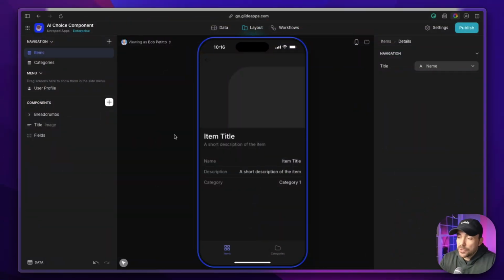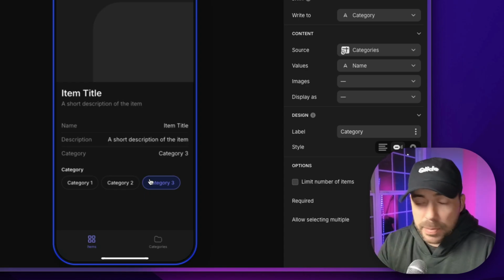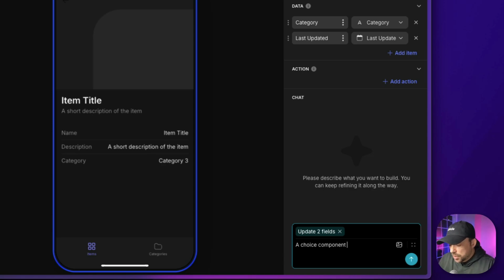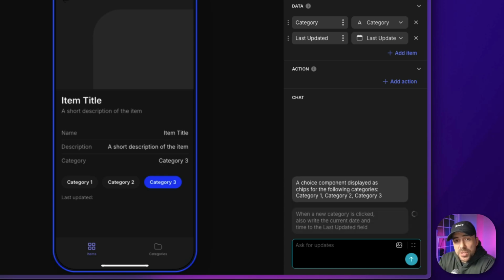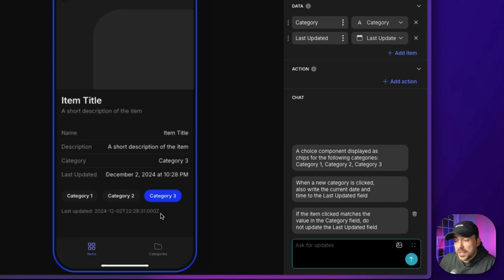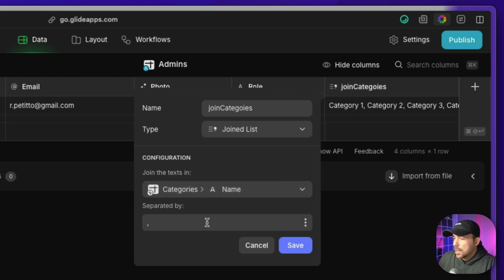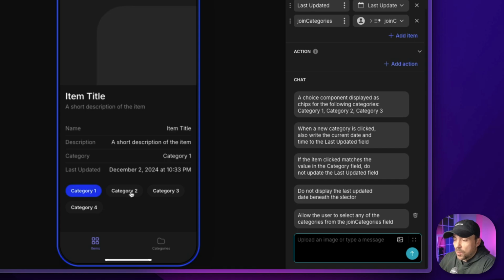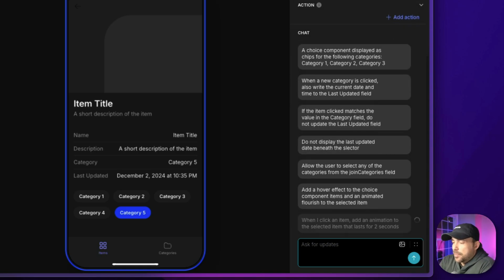Build Beastly Choice Components with Glide's AI Component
📺 In this video, learn how to create AI-powered Choices and Selectors that provide enhanced functionality previously unimaginable in Glide. Additionally, learn my method of building with the AI Component
1. Start with Data Fields
2. Add prompts to create functionality
3. Interate with prompts to enhance and style

00:00 - Intro
00:33 - The Premise...Using a Choice Component to Update 2 values
01:18 - The Problem...Choice Components Cannot Update 2 Fields Simultaneously
01:57 - The Solution...Use an AI Component Instead of the Choice Component
02:36 - Step 1...Define Your Data
02:54 - Step 2...Prompt the Component
04:47 - Step 3...Iterate and Improve
07:28 - Using a Join List to Provide Dynamic Data
10:12 - Step 4...Add Styling
11:31 - Outro